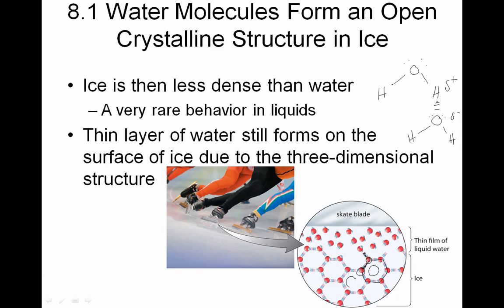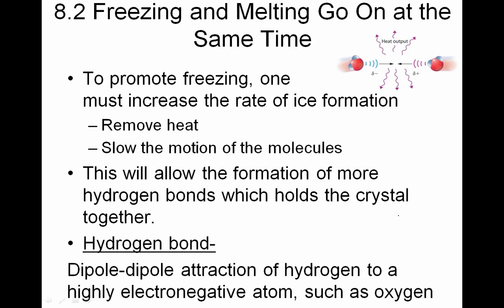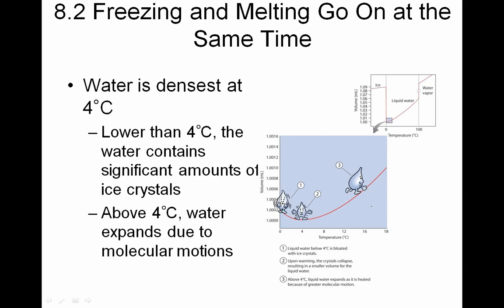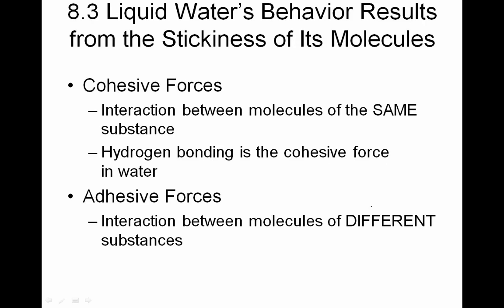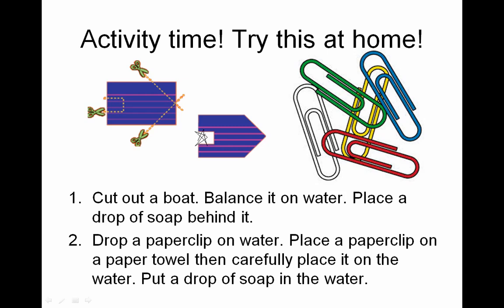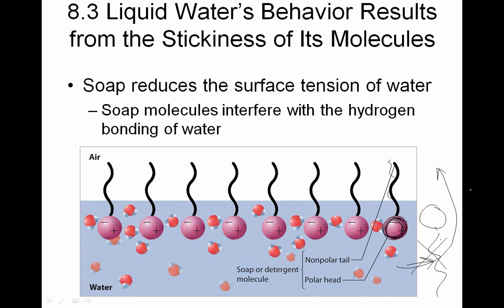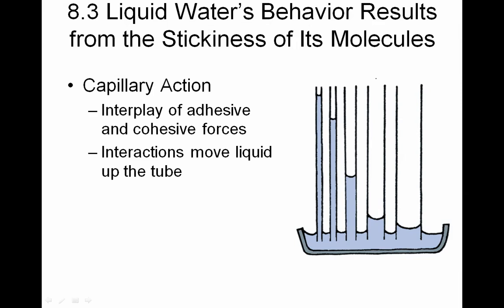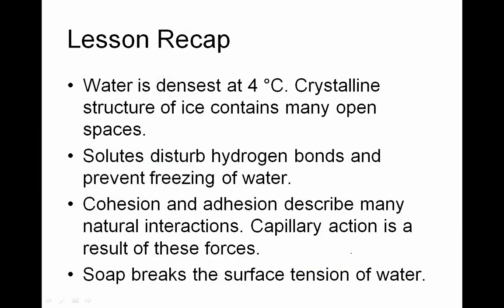Module 4: Lesson B- Water and Intermolecular Interactions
Water is one of the most interesting substances on the planet. If it were not for many of its unique properties, we would not exist. The density of water allows fish to survive in the harshest of winters. The hydrogen bonding of liquid water as it turns into solid water forms a crystalline structure which takes up more space than liquid water. Additionally, cohesion, adhesion, surface tension and capillary action are examined.